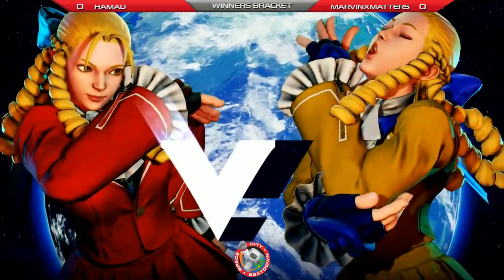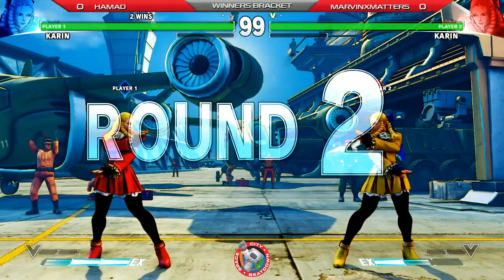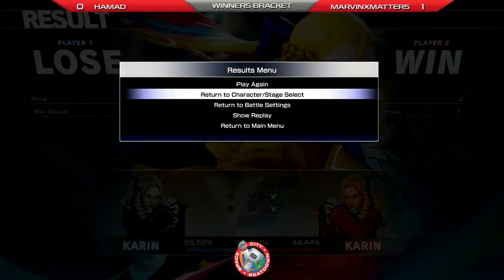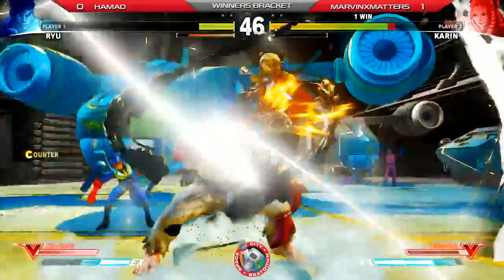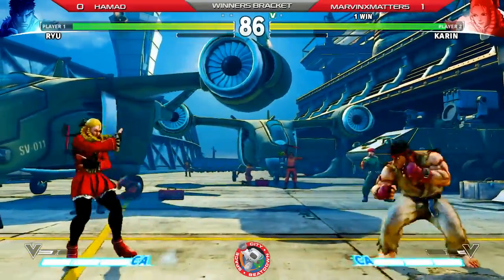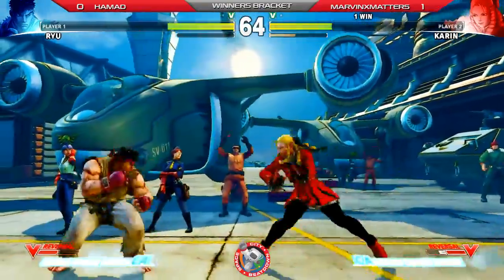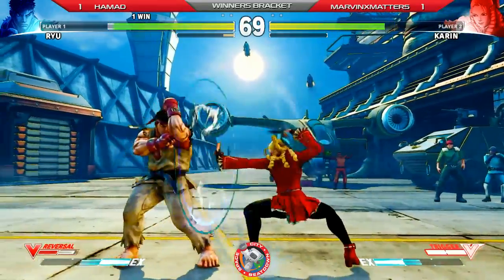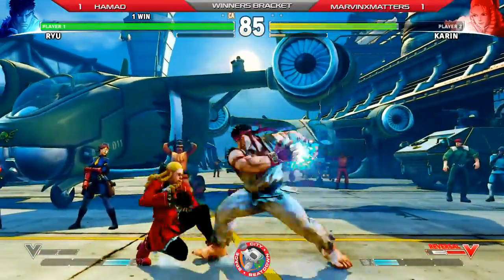Hamad vs MarvinxMatters - Space City Beatdown 1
"The kind of walk up that puts hair on your chest."